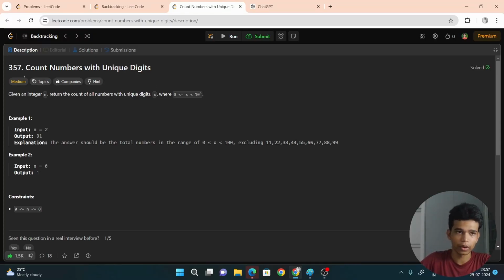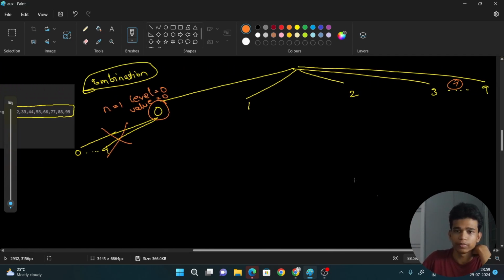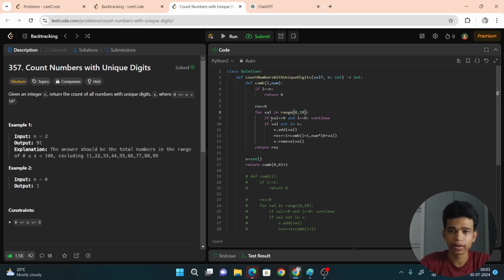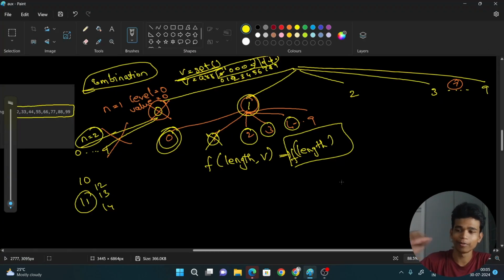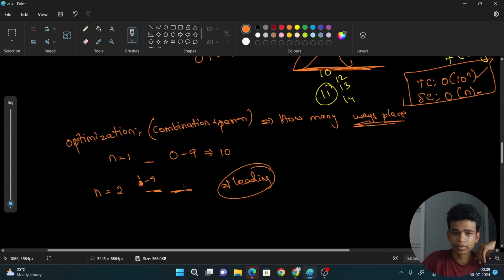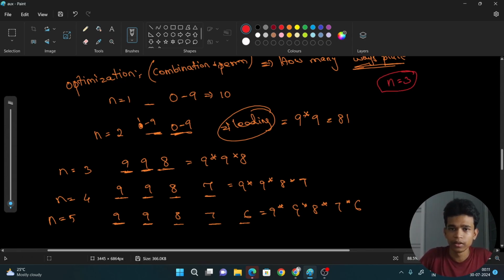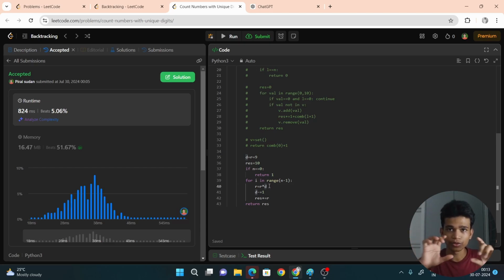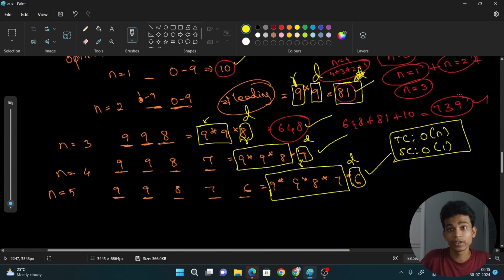Count Numbers with Unique Digits | Leetcode 357 | Approach + Code with explanation.